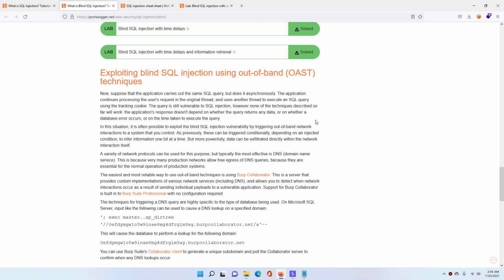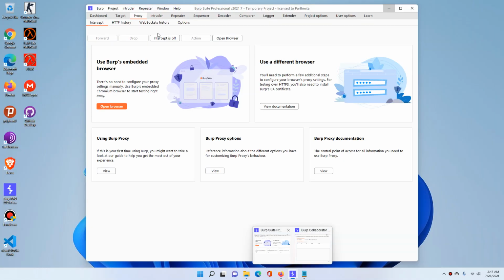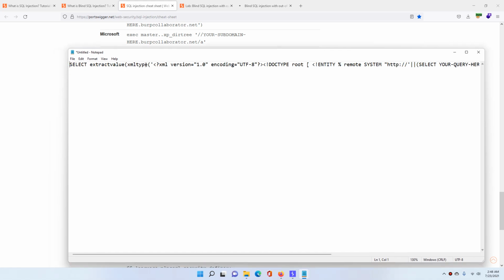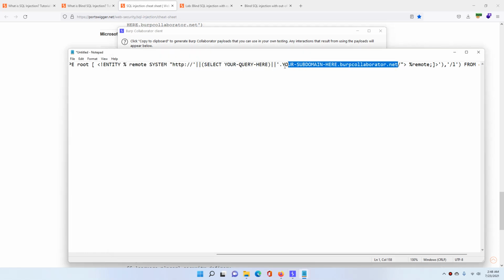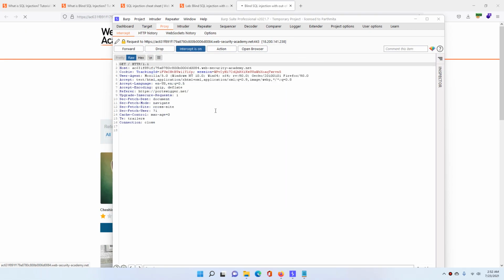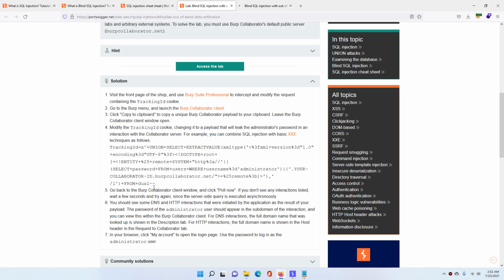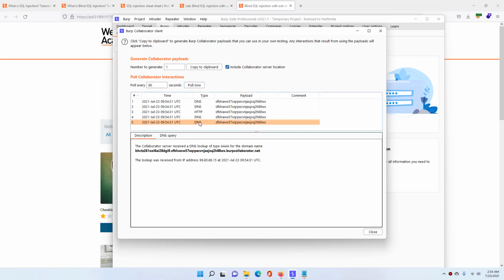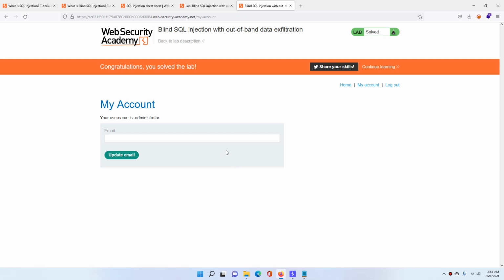Blind SQL injection with out of band data exfiltration | Portswigger Web Academy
learn how to use out of band OAST techniques to exfiltrate data from the database